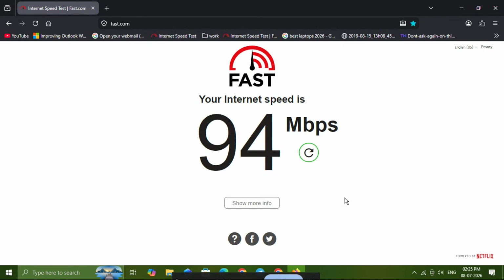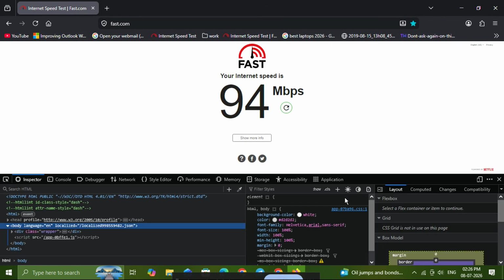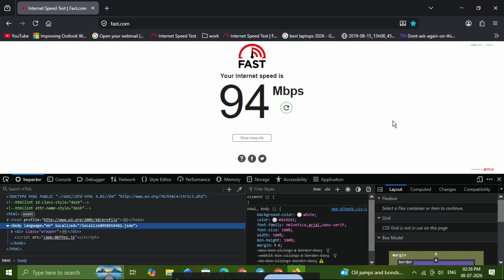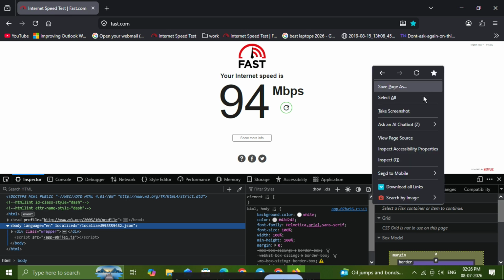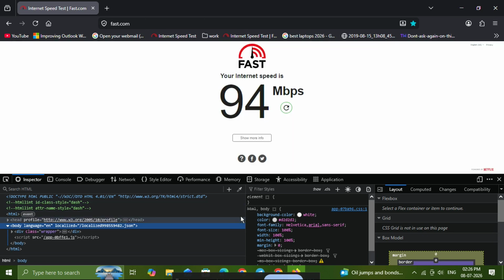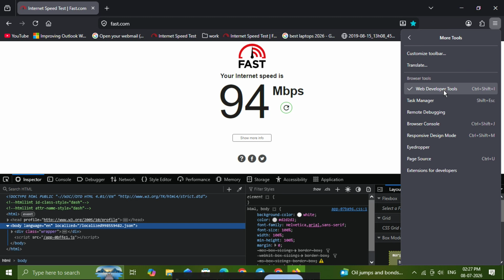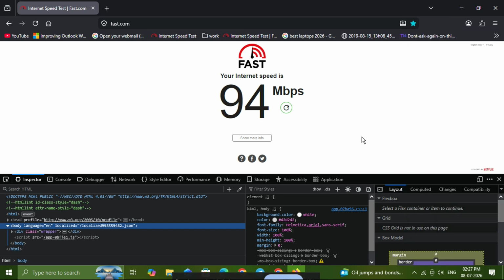How To Open Mozilla Firefox Developer Tools (Easy Guide)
Learn how to open Mozilla Firefox Developer Tools quickly on Windows, Linux, and Mac using keyboard shortcuts, right-click Inspect, or the Firefox menu.
This simple guide is perfect for beginners who want to inspect elements, use the console, and troubleshoot websites faster.

🕚Timestamps:
0:00 Introduction
0:15 Open Developer Tools With F12 Or Ctrl Shift I
0:38 Open Developer Tools On Mac With Cmd Opt I
0:58 Right Click And Select Inspect
1:20 Open From The Firefox Menu
1:42 What You Can Do Inside Developer Tools
2:10 Closing Developer Tools And Final Tips

✍️What You'll Learn In This Video:
• How To Open Mozilla Firefox Developer Tools With Keyboard Shortcuts
• How To Use Right Click Inspect In Firefox
• How To Open Firefox Web Developer Tools From The Menu
• How To Access Developer Tools On Windows, Linux, And Mac
• How To Use The Inspector, Console, And Network Tabs
• How To Close Firefox Developer Tools Quickly

💡Pro Tips:
• Use F12 For The Fastest Access On Most Windows And Linux Systems
• Use Cmd + Opt + I On Mac To Open Developer Tools Instantly
• Right Click On Any Element To Jump Straight To Inspect Mode
• Try The Console Tab To Check Errors And Debug Scripts
• Keep Developer Tools Docked In A Layout That Feels Comfortable For You